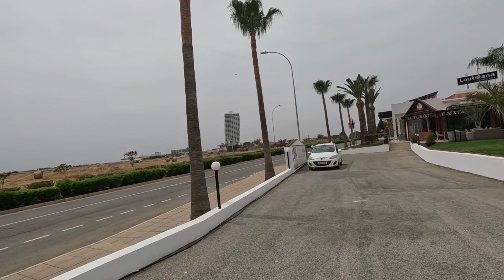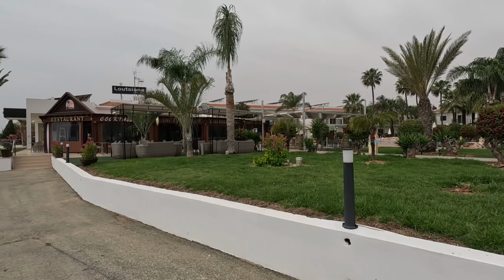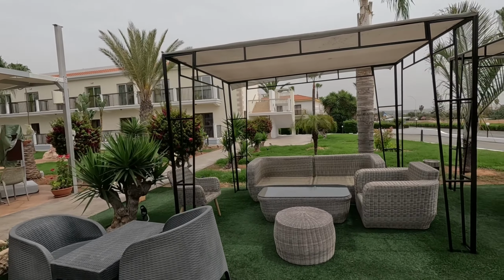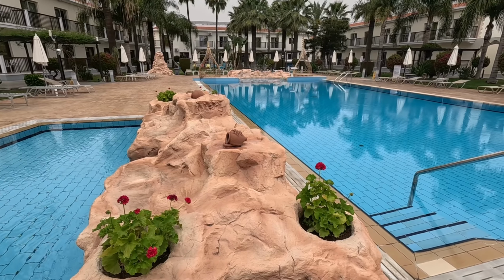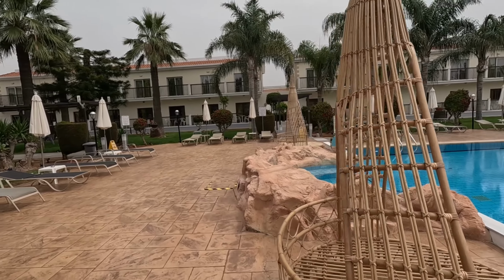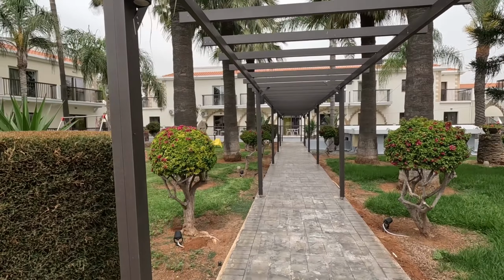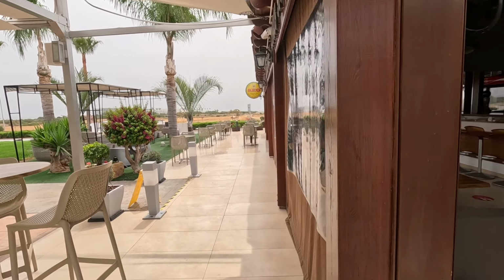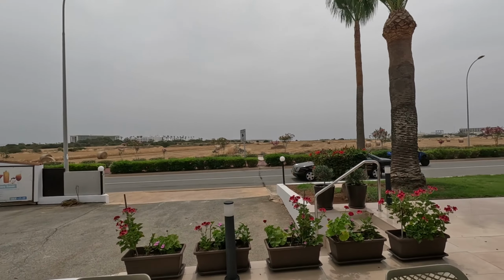Loutsiana Deluxe Apartments, Ayia Napa Cyprus - 2024 Tour.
Join George Cyprus Insight for a tour aound Loutsiana Deluxe Apartments, Ayia Napa Cyprus.

Get a sneak peek of the luxurious Loutsiana Deluxe Apartments in Ayia Napa, Cyprus with this tour video. See where you could be staying in 2024!

Instergram cyprusinsight.